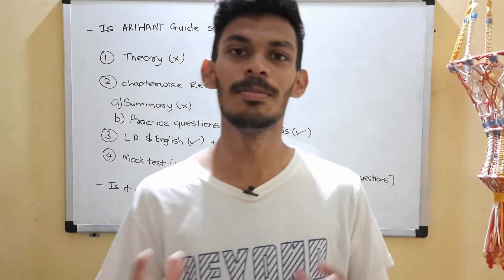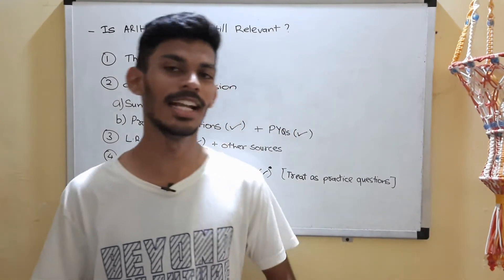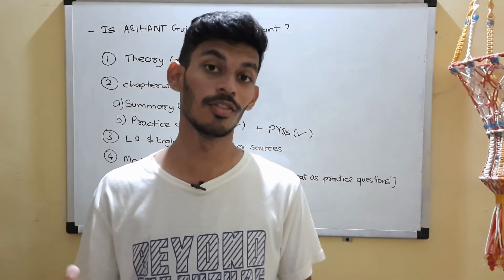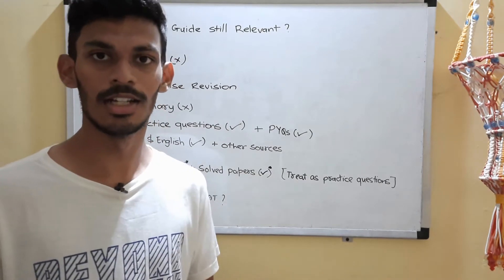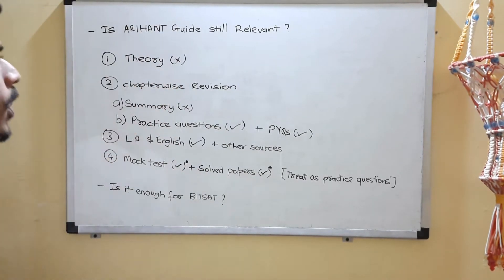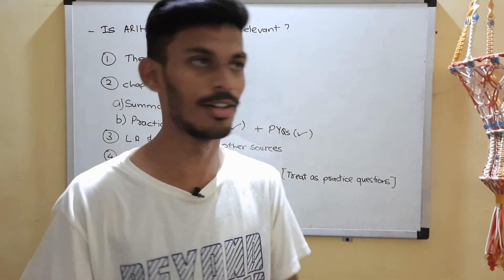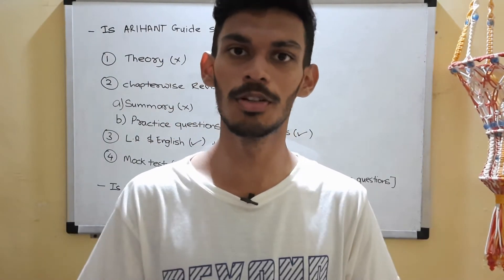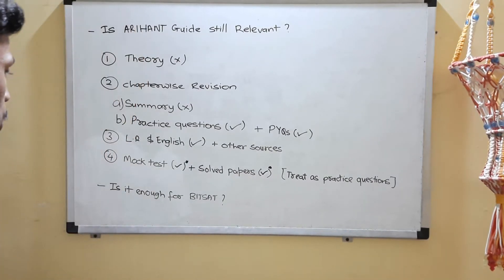Some secrets about the BITSAT ARIHANT guide | BITSAT 2022 | Strategy series #5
In the strategy series we discuss and strategize for BITSAT 2022!

CHARITY

aashman@uboi